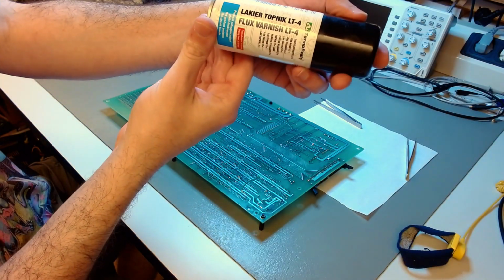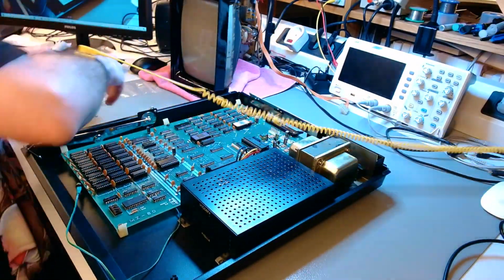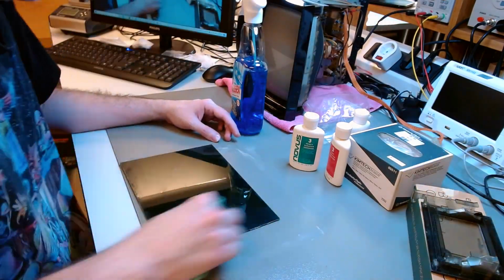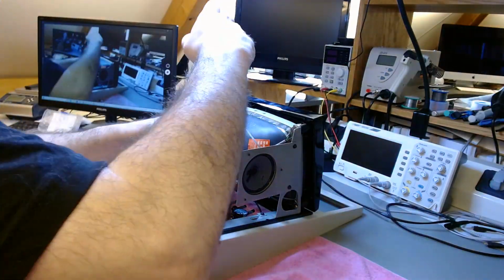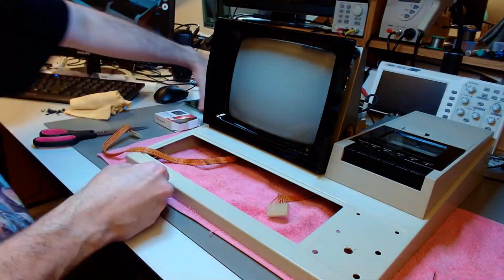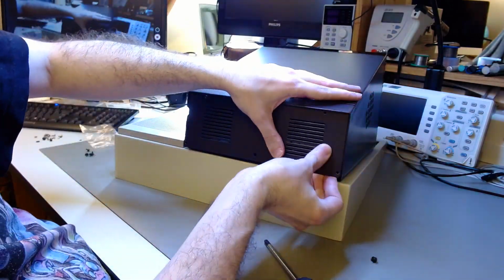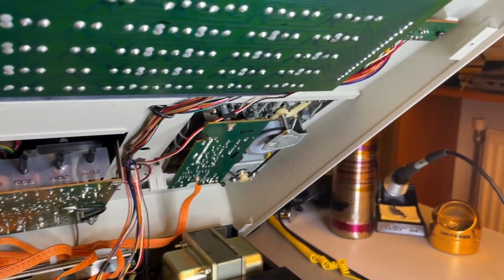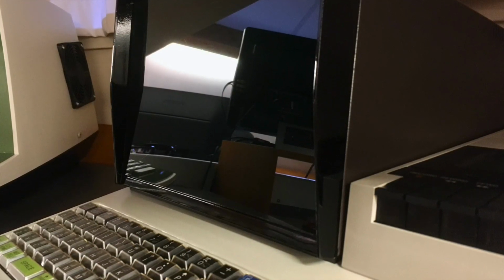Sharp MZ-80K museum-quality restoration, PART 10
Part 10 of my museum-quality (hopefully!) restoration of a Sharp MZ-80K home computer from Japan, 1978. This is the final part of the series, where I put the whole system back together and take it for a ride!